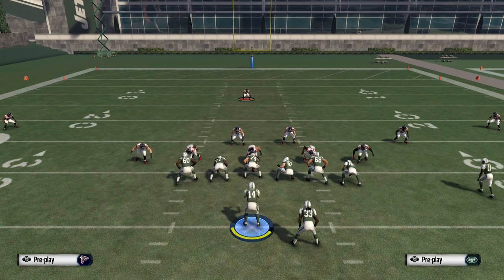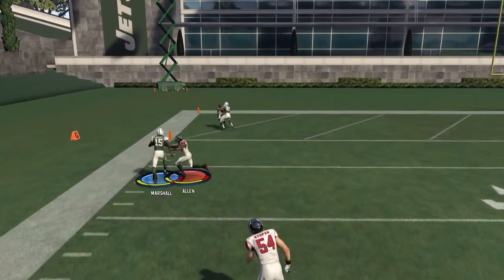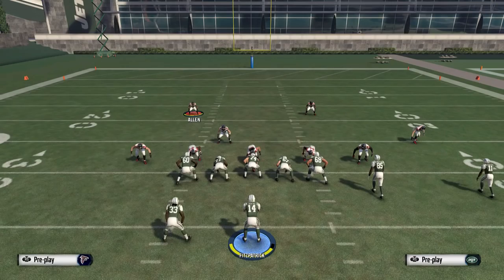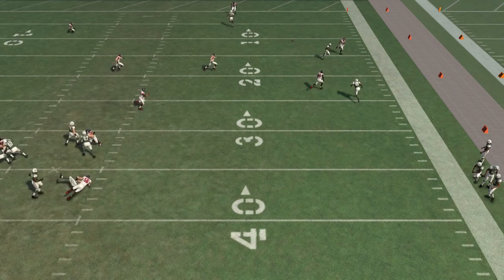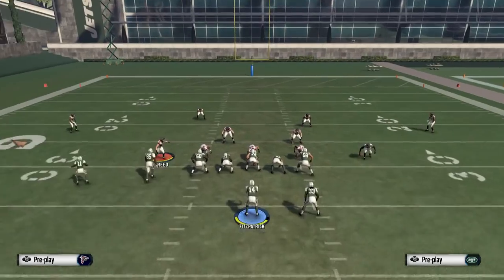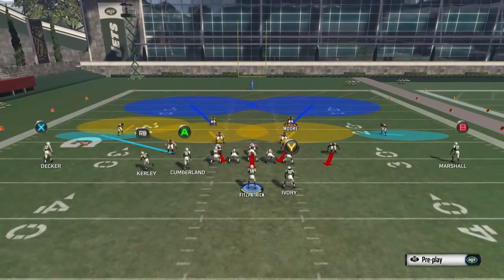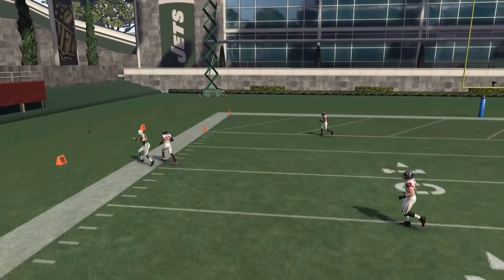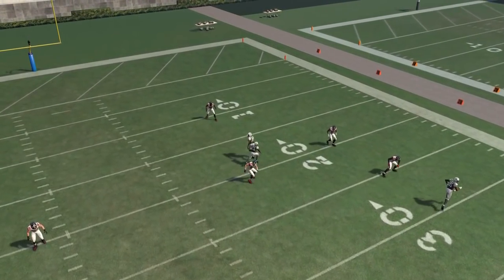Madden 16 Tips | How to Stop C routes and Corner Routes in Zone Coverage | Stopping the Flood!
Buy Our Updated DFlation Defensive Ebook! HD Videos W/ Great Write-ups!

We Post Everything Madden NFL 16 Related! We Post a lot of Madden 16 Ultimate Team! We post Madden 16 Ultimate Team Pack Openings! We post Madden 16 Ultimate Team Seasons. We post Madden 16 Ultimate Team Wager Games. We post Madden 16 Tips. We post Madden 16 Ultimate Team Player Reviews. We post Madden 16 Connected Franchise. Enjoy!